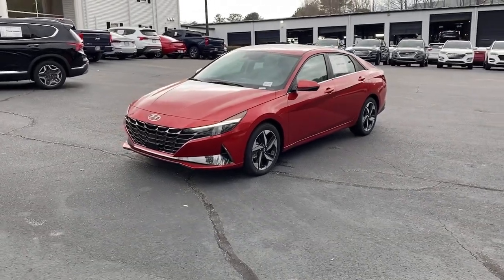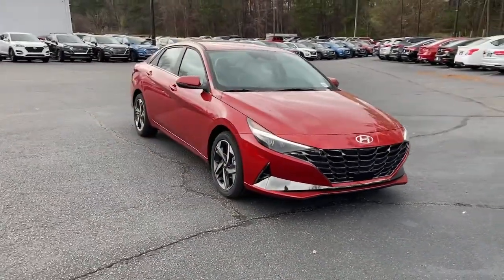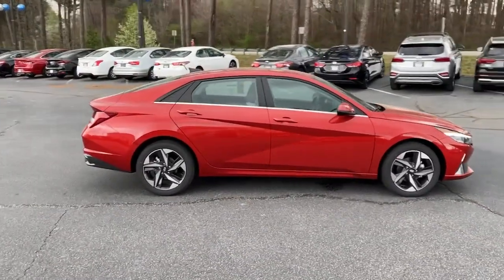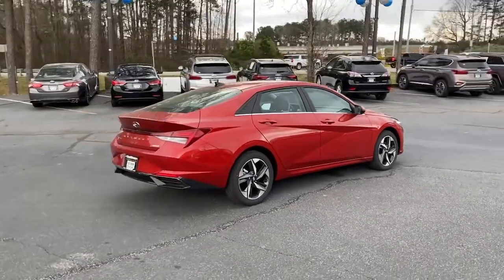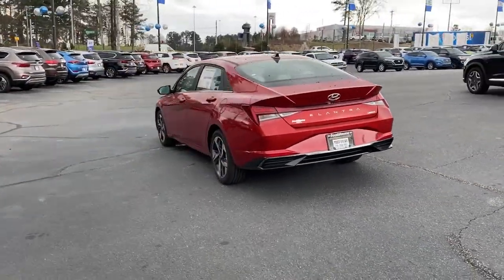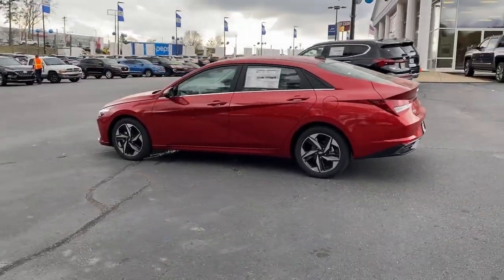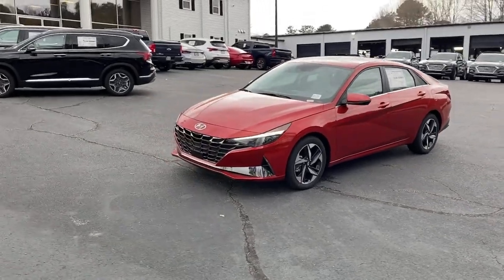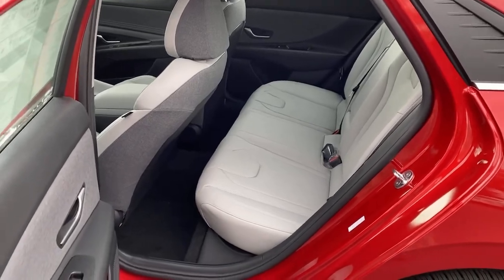2021 Hyundai Elantra Newnan, Peach Tree, Carrollton, Grantville, Palmetto, GA 2A5788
Lava Orange New 2021 Hyundai Elantra available in Newnan, Georgia at  at Southtowne Hyundai Newnan. Servicing the Peach Tree, Carrollton, Grantville, Palmetto, GA area.

800 Bullsboro Dr.

2021 Hyundai Elantra Limited Lava Orange 4D Sedan FWD IVT 2.0L 4-Cylinder DOHC 16VbrbrTHIS VEHICLE INCLUDES THE FOLLOWING FEATURES AND OPTIONS: Option Group 01 17 x 7.0J Alloy Wheels 4-Wheel Disc Brakes 8 Speakers ABS brakes Air Conditioning Alloy wheels AM/FM radio: SiriusXM Apple CarPlay & Android Auto Auto High-beam Headlights Auto-dimming Rear-View mirror Automatic temperature control Brake assist Bumpers: body-color Carpeted Floor Mats Delay-off headlights Driver door bin Driver vanity mirror Dual front impact airbags Dual front side impact airbags Electronic Stability Control Emergency communication system: Blue Link Connected Car Service (3-year complimentary subscription) Exterior Parking Camera Rear Front anti-roll bar Front Bucket Seats Front Center Armrest Front dual zone A/C Front reading lights Front wheel independent suspension Fully automatic headlights Garage door transmitter: HomeLink Heated door mirrors Heated Front Bucket Seats Heated front seats Illuminated entry Leather-Trimmed Seats Low tire pressure warning Navigation System Occupant sensing airbag Outside temperature display Overhead airbag Overhead console Panic alarm Passenger door bin Passenger vanity mirror Power door mirrors Power driver seat Power moonroof Power steering Power windows Radio: AM/FM/HD/SiriusXM Display Audio Rear seat center armrest Rear window defroster Remote keyless entry Security system Speed control Speed-sensing steering Split folding rear seat Steering wheel mounted audio controls Tachometer Telescoping steering wheel Tilt steering wheel Traction control Trip computer Turn signal indicator mirrors and Variably intermittent wipers.brSouthTowne is a family owned and operated full-service dealer serving the communities of Newnan Peachtree City Carrollton Griffin LaGrange Columbus Union City Morrow Riverdale Fayetteville and the rest of Greater Atlanta for more than 25 years. We are 100% committed to ensuring this will be the most pleasant car-buying and ownership experience youve encountered. We look forward to the opportunity to earn your business. Price does not include tax tag title fees or doc fee of $897. Price does not include tax tag or title fees. Dealer retains all rebates. Not compatible with special APR. Price does includes: $1500 - Retail Bonus Cash. Exp. 03/31/2021 $500 - HMF Standard Rate Bonus Cash . Exp. 03/31/2021